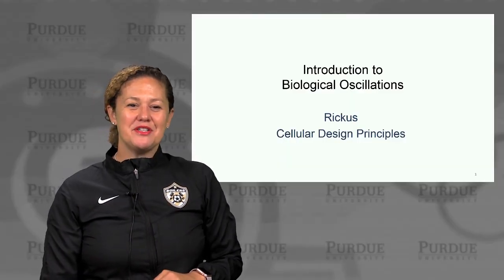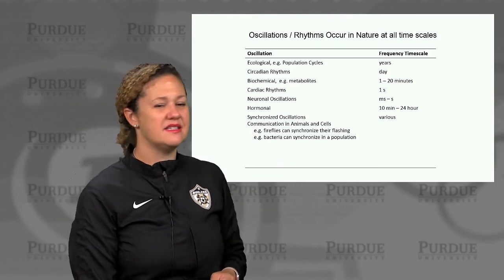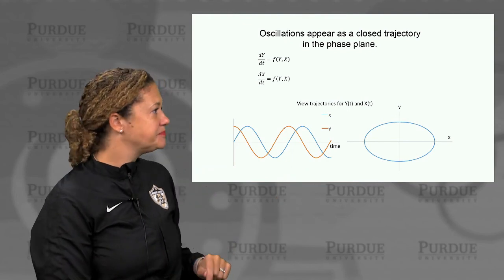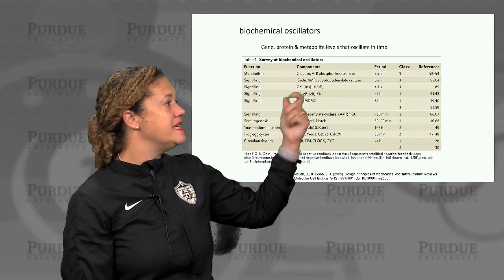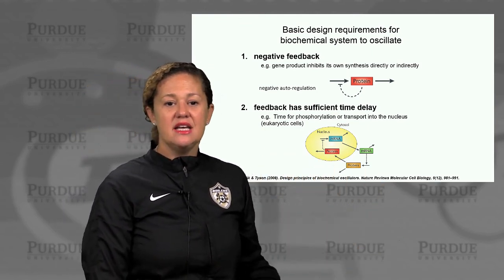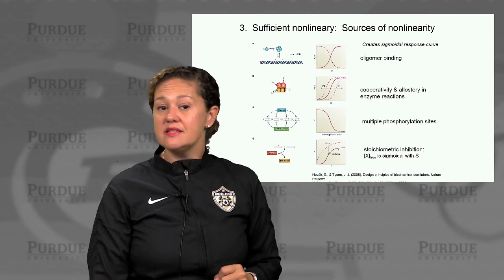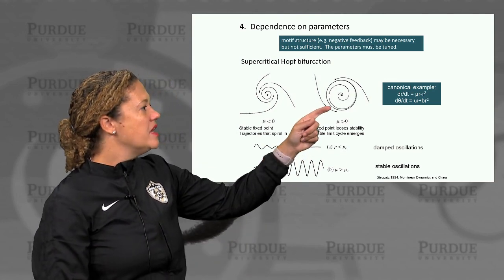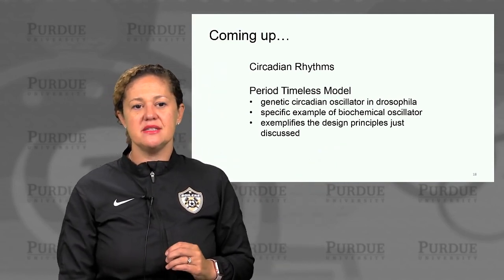nanoHUB-U Biodesign L4.1: Cell Dynamics - Biological Oscillations I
Table of Contents:
00:00 Biological Oscillations I
00:10 This lecture …
00:32 Possible response of an unperturbed dynamic system
02:01 Oscillations / Rhythms Occur in Nature at all time scales
03:21 Periodic
04:17 Oscillations May be More complex, e.g. Bursting
05:38 Oscillations appear as a closed trajectory in the phase plane.
06:32 Limit Cycle
07:52 Stable Limit cycle
09:10 biochemical oscillators
10:05 Basic design requirements for biochemical system to oscillate
11:16 Basic design requirements for biochemical system to oscillate
12:59 Basic design requirements for biochemical system to oscillate
13:45 Negative feedback common motifs to produce biochemical oscillators
14:41 3. Sufficient nonlineary: Sources of nonlinearity
16:26 4. Dependence on parameters
20:32 For further reading
21:14 Coming up…